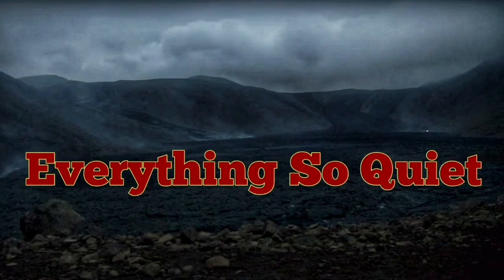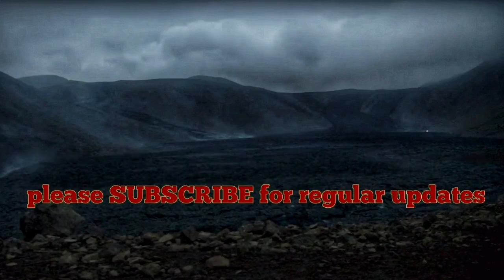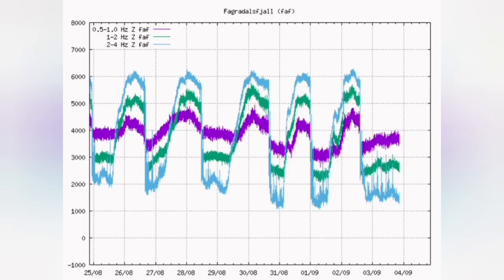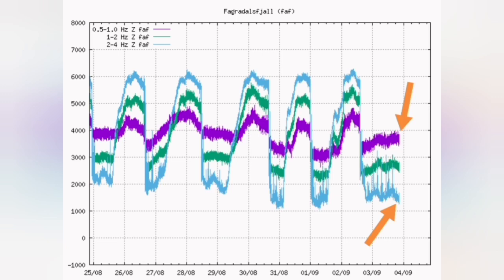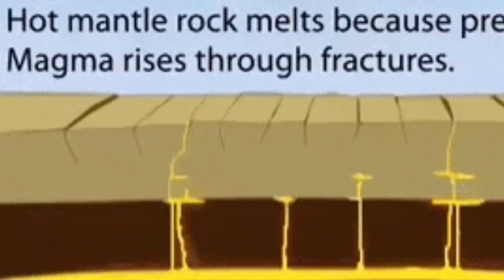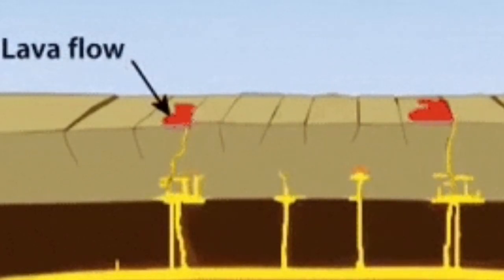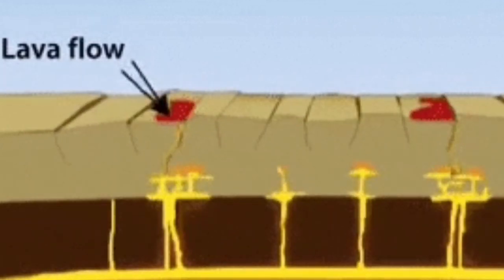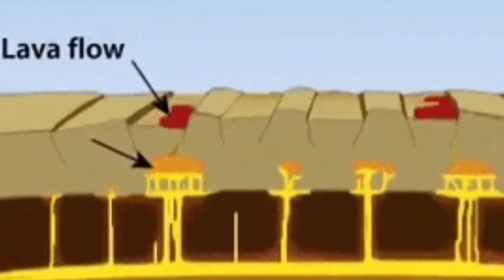Everything Is So Quiet, Why?/ Iceland Fagradalsfjall Geldingadalir Volcano